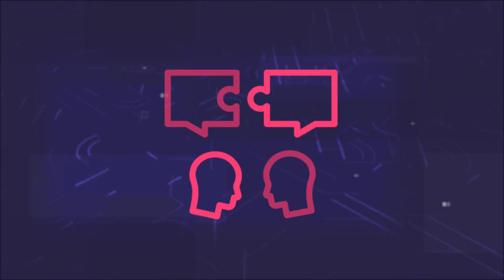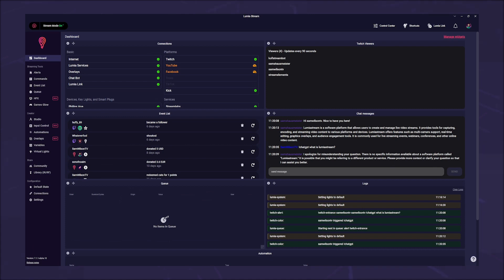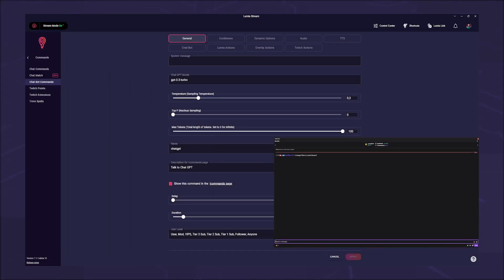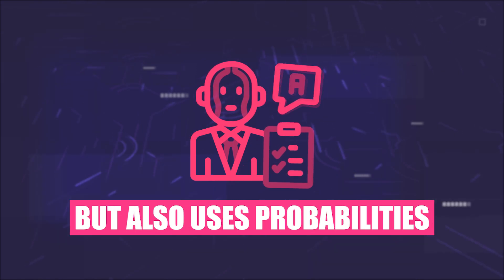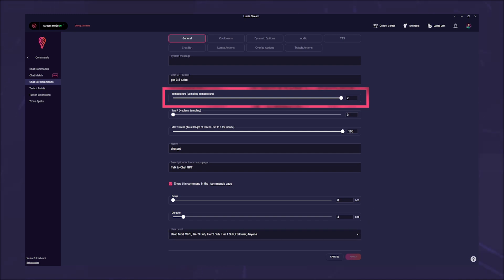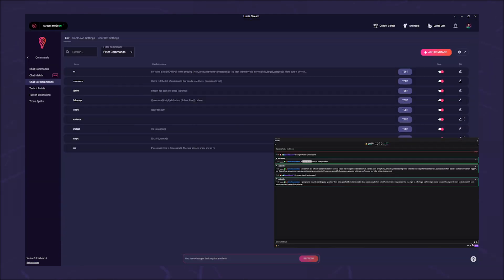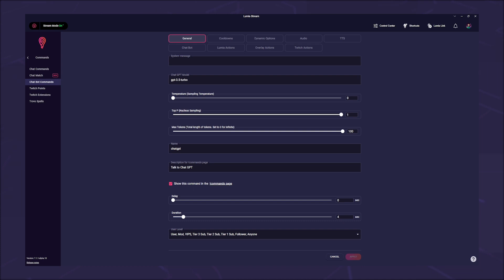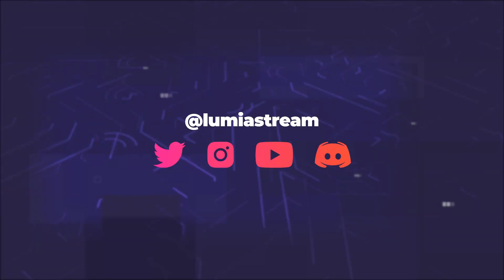ChatGPT and Lumia Stream: Taking Viewer Engagement to New Heights!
Discover the Future of Live Streaming: ChatGPT Integration in Lumia Stream!
Level up your Twitch chat with ChatGPT, connecting your AI-powered account to Lumia in a few simple steps.
Unleash the power of AI, letting ChatGPT answer viewer questions live in your chat.
Tweak AI responses, choose the perfect ChatGPT model, and make interactions engaging with "Temperature" and "Top P" settings.
Revolutionize your stream and create unforgettable experiences for your audience.

Ready to shine a light on your streaming journey? Watch now and have a luminous day!

00:00 Intro
00:18 Connect ChatGPT to Lumia Stream
01:24 Edit the prepared ChatGPT command
01:36 System Message
02:17 ChatGPT model
03:17 Temperature
04:00 Top P
04:45 Max Tokens
05:22 Other command settings
06:00 Outro

▬ Lumia Merch ▬▬▬▬▬▬▬▬▬▬▬▬▬▬▬

▬ Social Media ▬▬▬▬▬▬▬▬▬▬▬▬▬▬▬